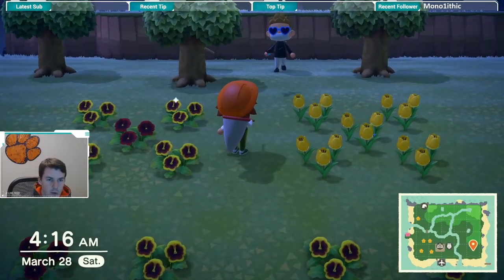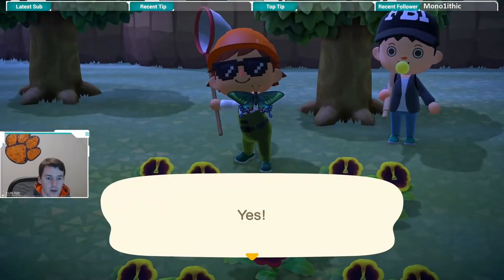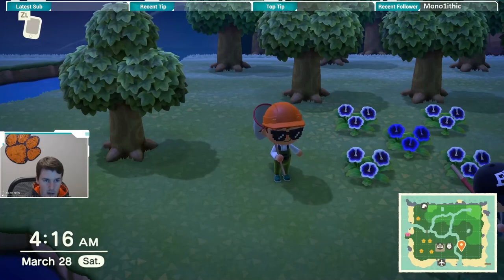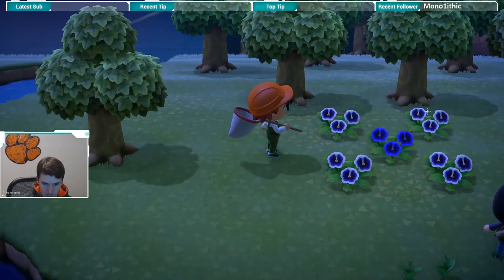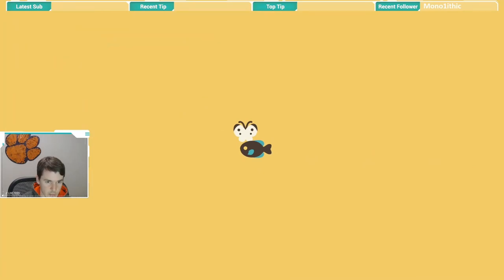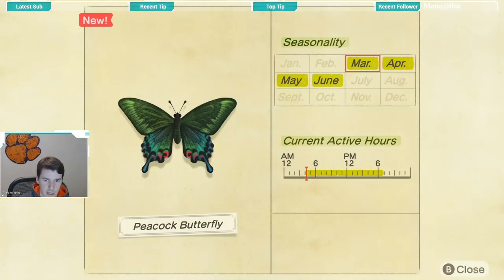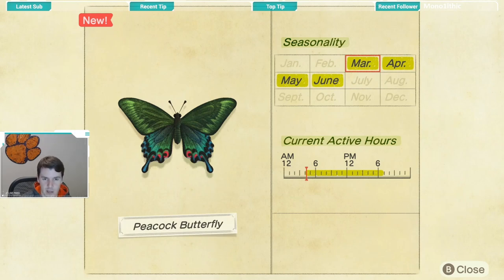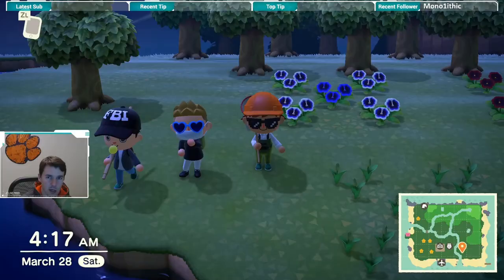How to Catch a Peacock Butterfly | Peacock Butterfly ACNH | Animal Crossing New Horizons Peacock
I caught a Peacock Butterfly in Animal Crossing New Horizons and I am going to tell you how!

Follow KingRyRex!